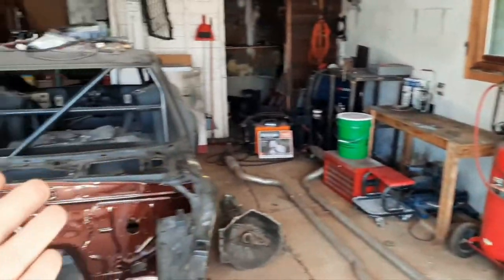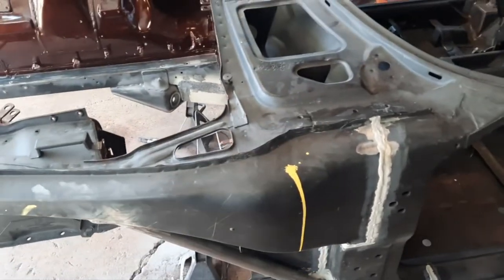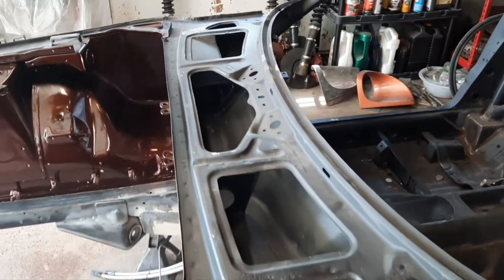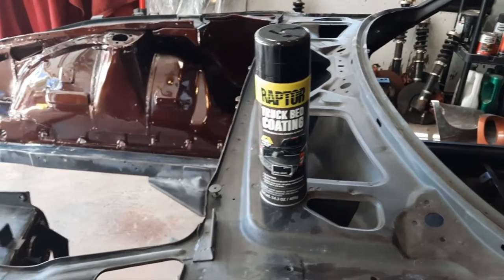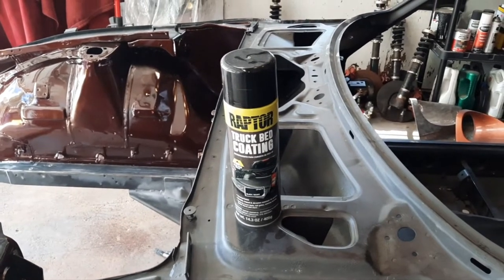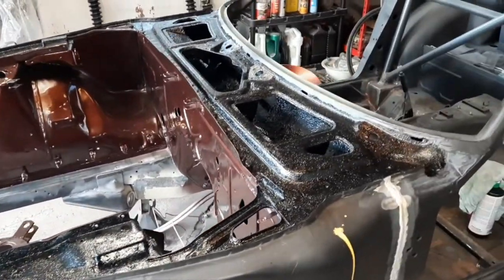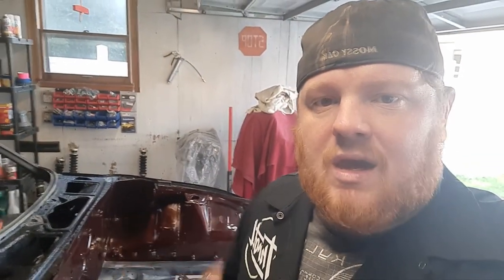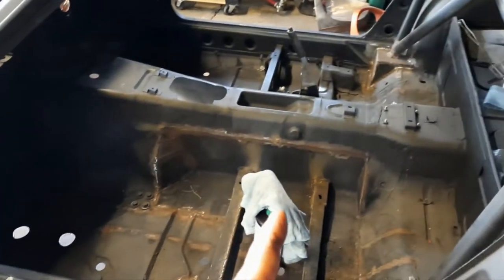Small but necessary things to keep moving forward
In this video we coated the wiper cowl area first, with Raptor liner bed coating and then with Herculiner bed coating.

The Datsun got put back on the DIY Car body Rotisserie in preparation for the next big step.

Finally we prepped and protected the floor and firewall of the Datsun 280z  form the elements with seam sealer and more epoxy primer.

Word of warning...let your seam sealer sit for 24hrs before trying to paint otherwise it could stay soft.